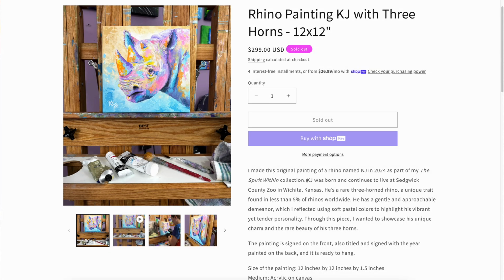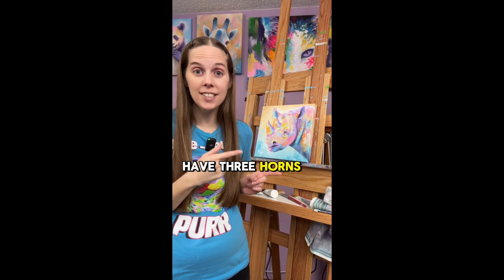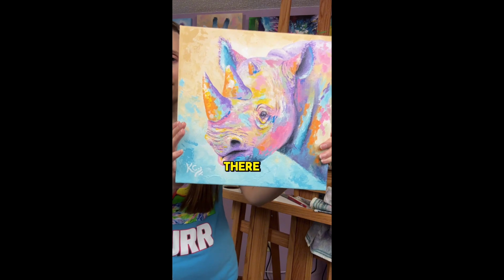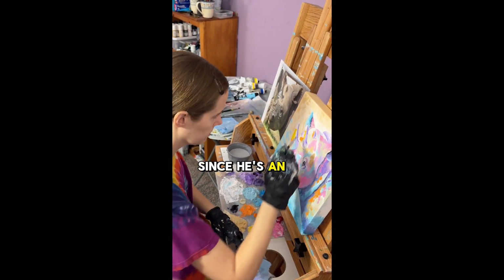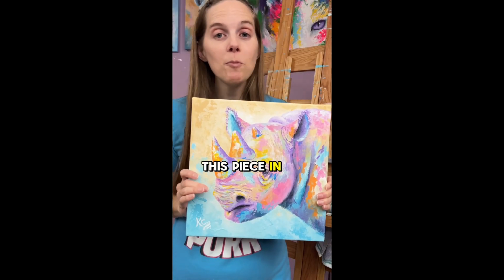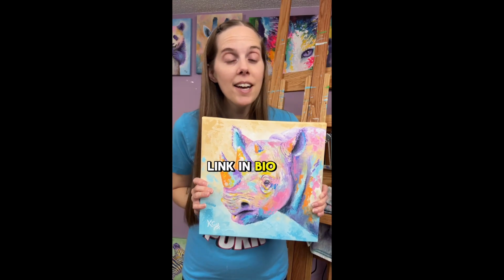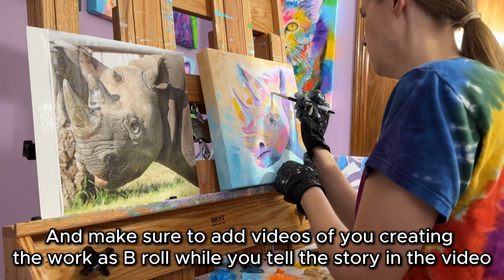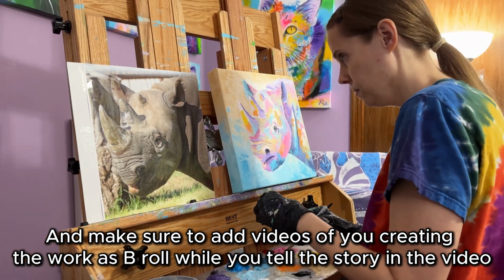How to Sell Art Online with Storytelling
Wanting to learn how to sell art online? Well, storytelling is key. After 10 years of selling my art full-time at art fairs, I’ve learned that people connect with stories just as much as the artwork itself. So in this video, I show you how I use storytelling in my online listings and social media posts to grab attention and help buyers connect with my artwork — so they’re more likely to purchase. Whether it’s a product listing description or a quick vertical video, the right words can make all the difference!

Get My ULTIMATE Art Fair Supply List
Everything you need for art fairs! This is a totally free list of resources :)